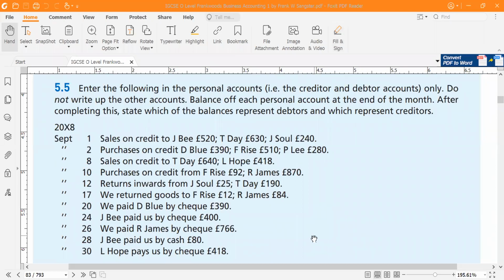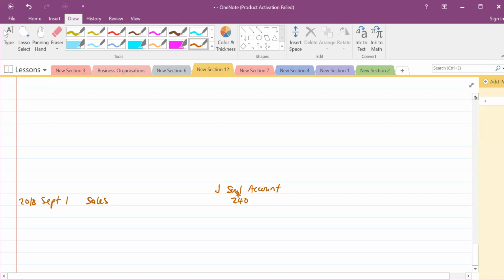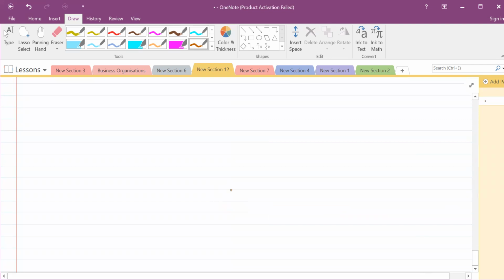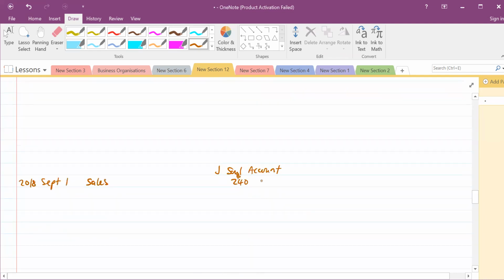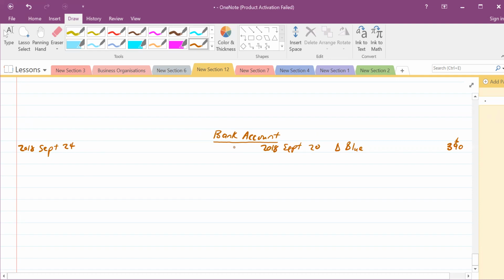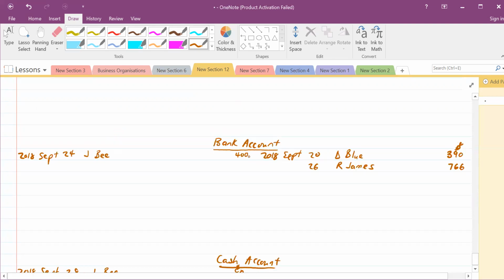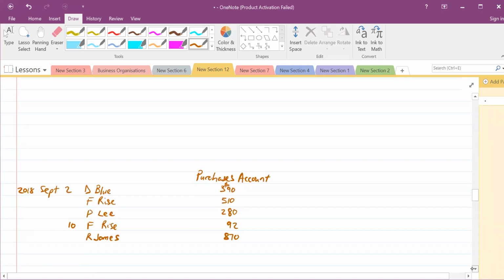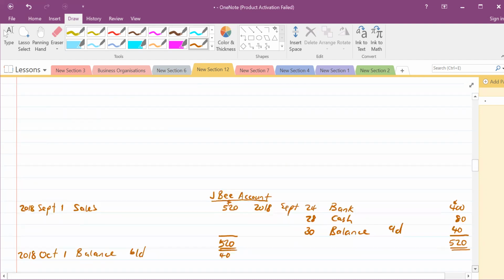Accounting _ Double Entry Golden Rules Application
Application of the Double Entry & Golden Rules in Accounting

Worked on questions from a Frank Woods Text Book.